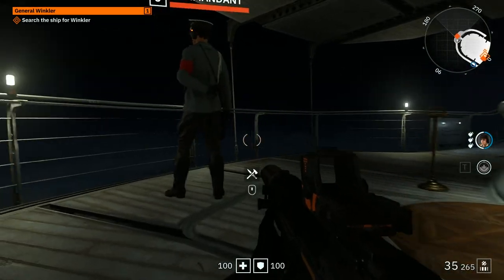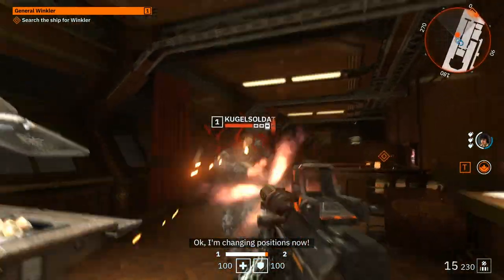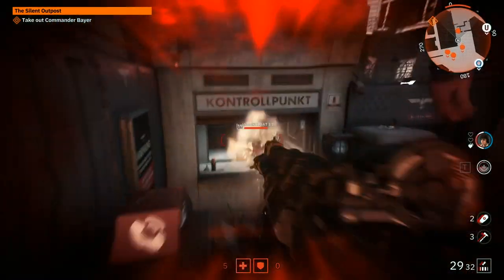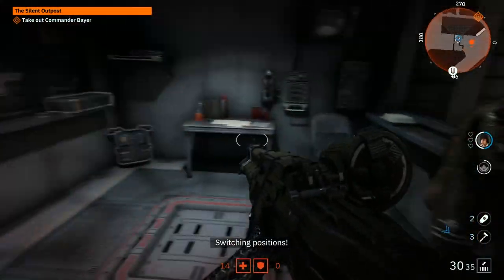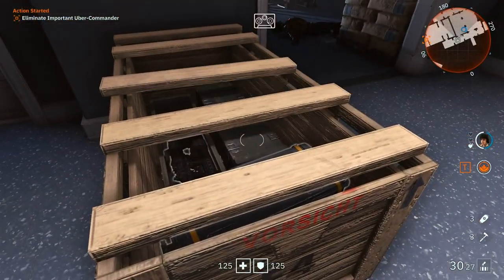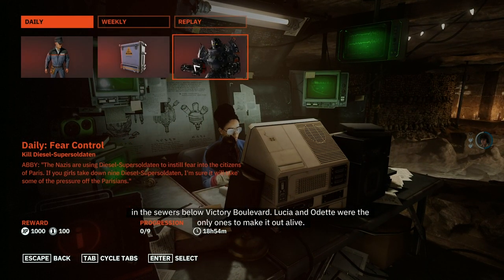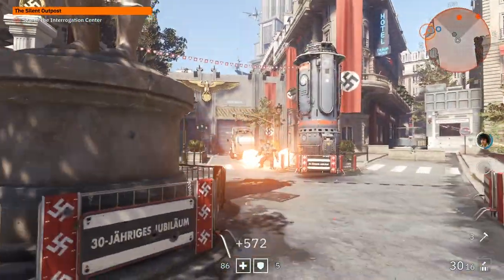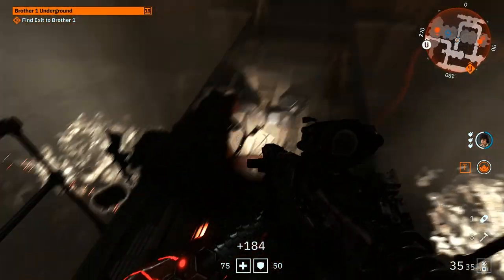Wolfenstein: Youngblood - Before You Buy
Wolfenstein: Youngblood (PC, PS4, Xbox One, Switch) is the latest shooter from the series with an added co op element and some RPG progression. Is it worth the trip? Let's talk.